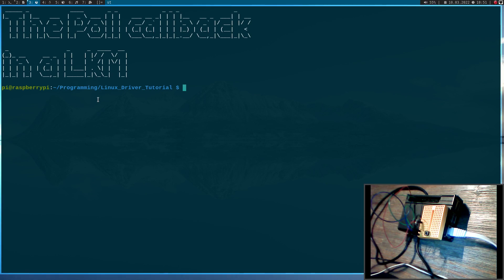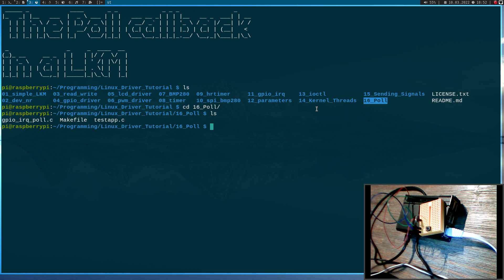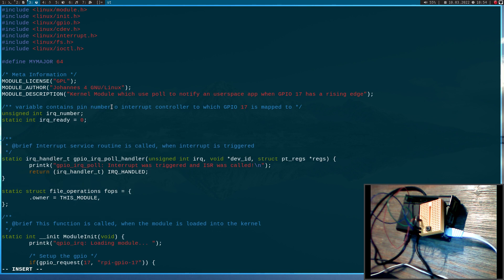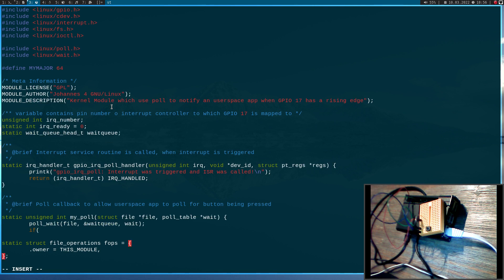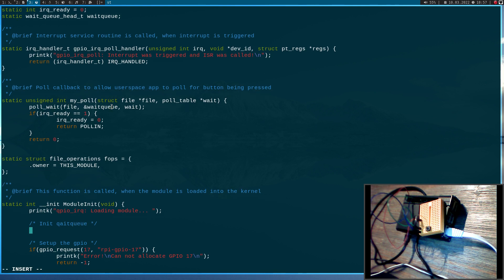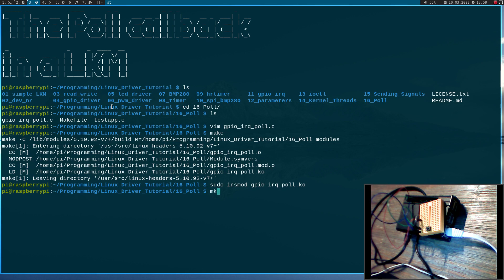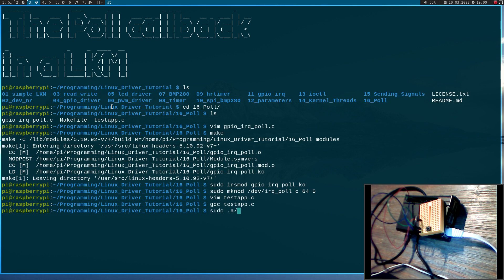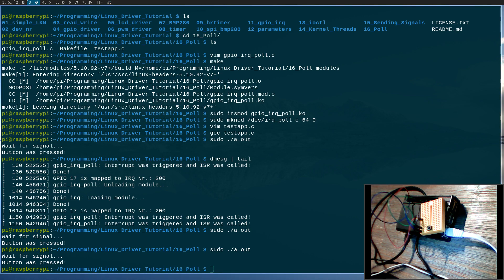Let's code a Linux Driver - 16: The Poll callback in a Linux Kernel Module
In this series of videos I will show you how to write your own Linux Driver. Here I will show you how to implement the poll callback in a Linux Kernel Module, so that an userspace app can use poll to wait for the button being pressed.